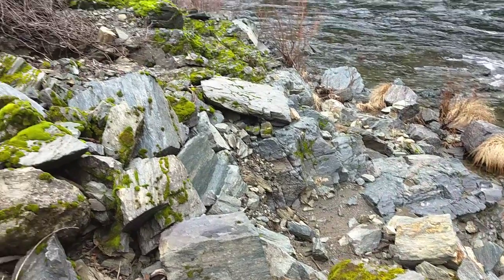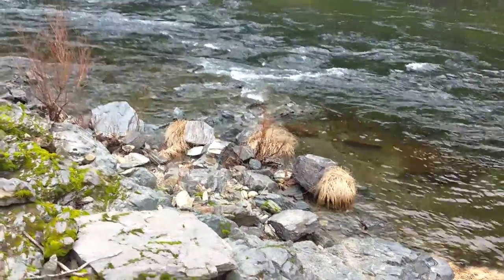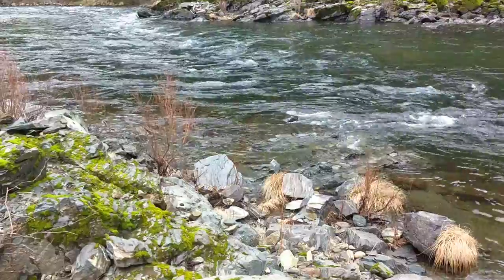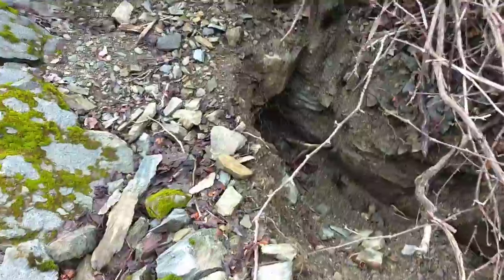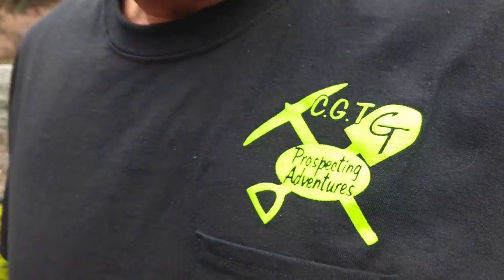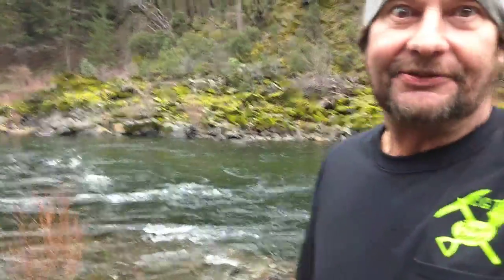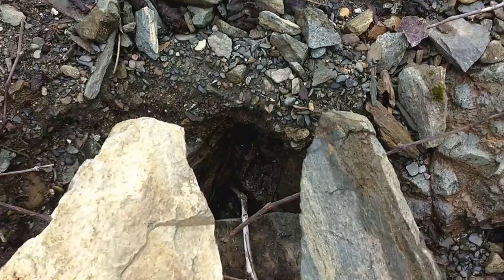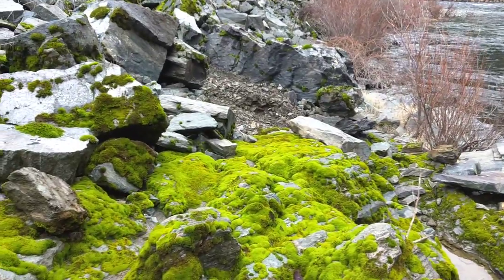Checking on my Yellow Bar Holes only to find the water coming up fast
Not much room to work now. Might be time to set up my recycling sluice at home and bring the gold to me.